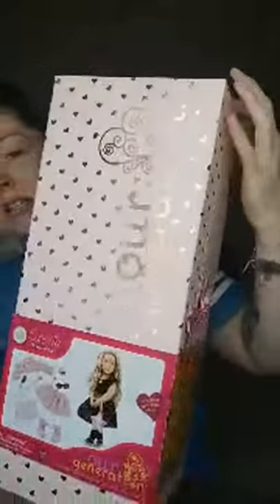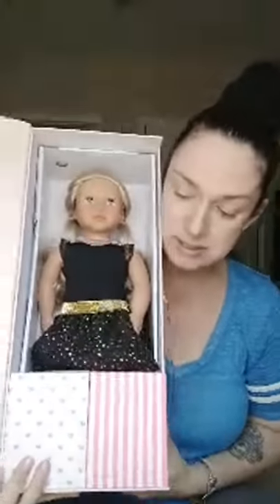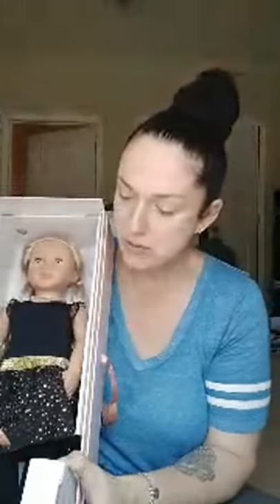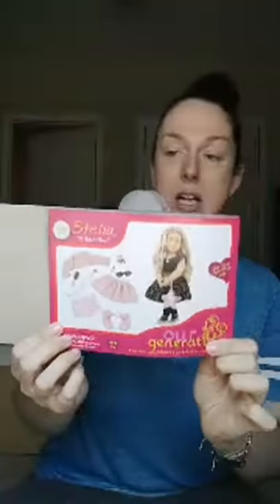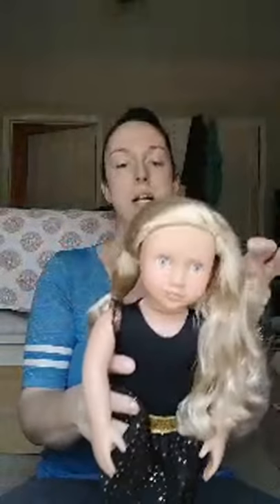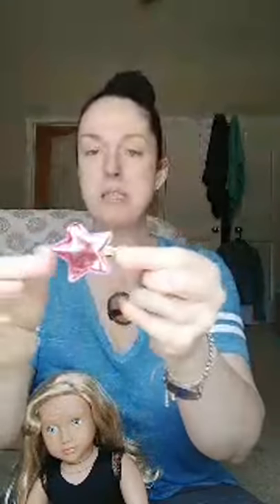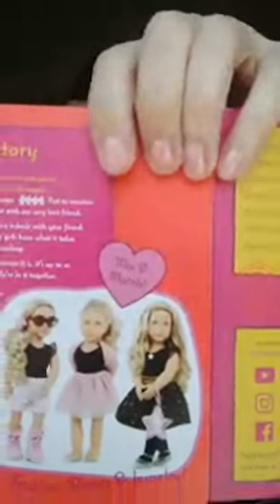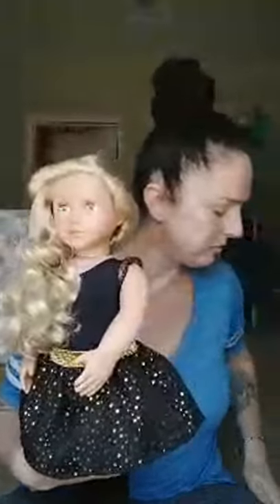Our Generation Stella Doll Starter Kit